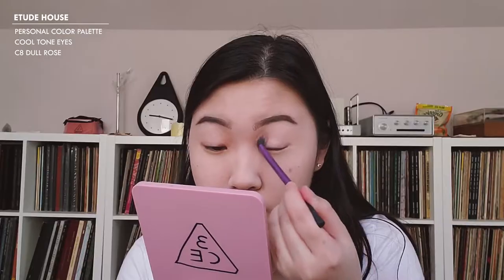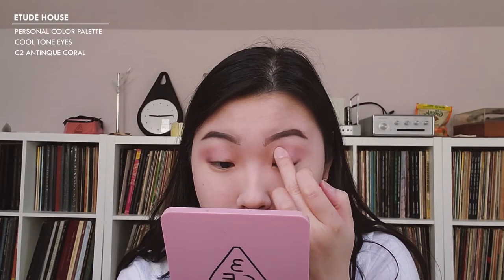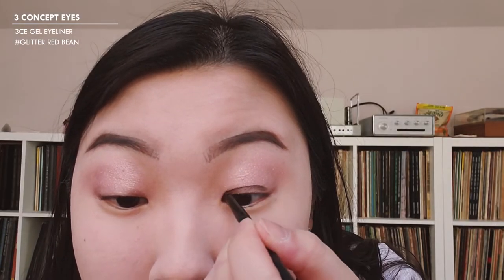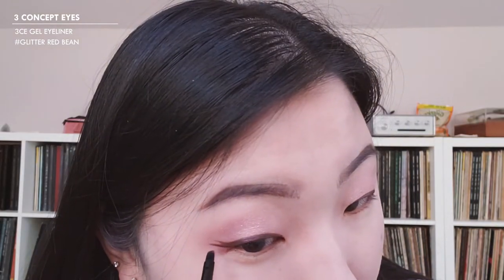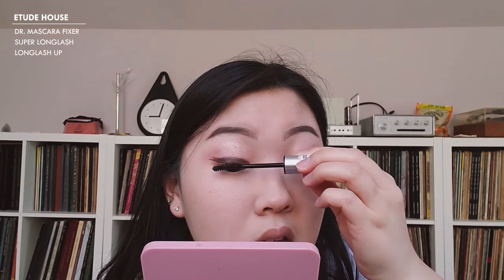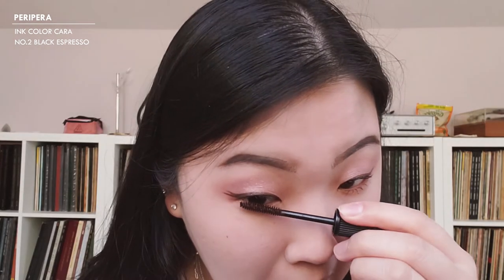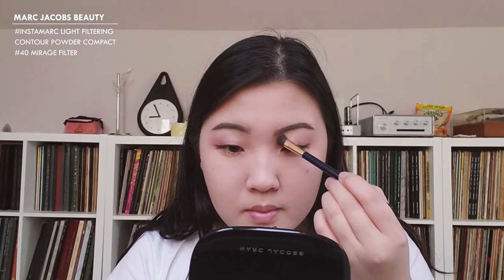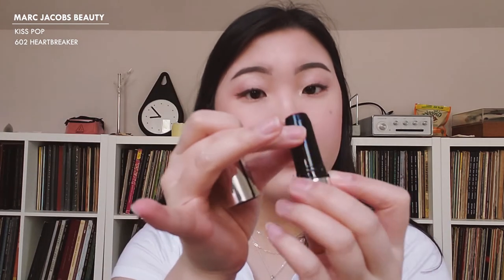🌷SIMPLE & FLIRTY🌷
｡･:*:･ﾟ’☆PREVIEW★’ﾟ･:*:･｡
Hey everyone! I hope all of you guys are doing well! Today I have a super simple and flirty look. I usually wear lashes but I decided to go a lot more natural, especially since we're all just chilling at home! I wanted to add a little fun and did a double wing so let me know what you think!

✿PRODUCTS USED✿
BENEFIT COSMETICS   ||   Precisely, My Brow Pencil Ultra Fine Shape & Define 4.5 neutral deep brown
M.A.C   ||   Shape + Shade Brow Tint Taupe
Etude House   ||   Personal Color Palette Cool Tone Eyes C8 Dull Rose, C7 Chocolate Pudding, C2 Antique Coral, C16 Sugar Wine
Etude House   ||   Personal Color Palette Warm Tone Eyes W12 Glam Rose
3 Concept Eyes || Gel Eyeliner Glitter Red Bean
Etude House   ||   Dr. Mascara Fixer Perfect Lash Volume Up
Etude House   ||   Dr. Mascara Fixer Super Longlash Longlash Up
Etude House   ||   Lash Perm Curl-Fix Mascara Black
Marc Jacobs Beauty || Instamarc Light FIltering Contour Powder Compact #40 Mirage Filter
Marc Jacobs Beauty   ||   Kiss Pop Lip Color Stick 602 Heartbreaker
Marc Jacobs Beauty   ||   Le Marc Lip Creme 216 Kiss Kiss Bang Bang

(there are two underscores)
^･ｪ･^ Instagram: __.henri.__